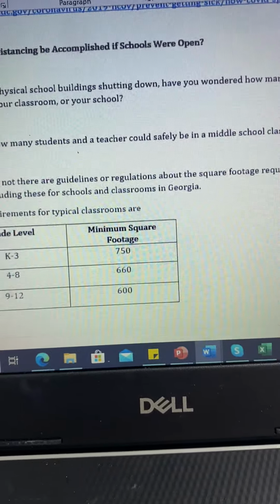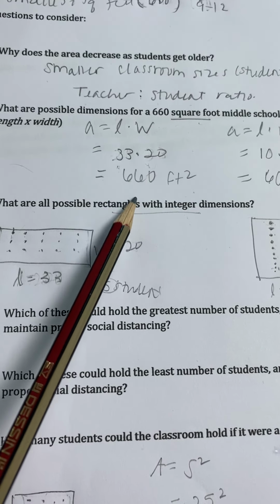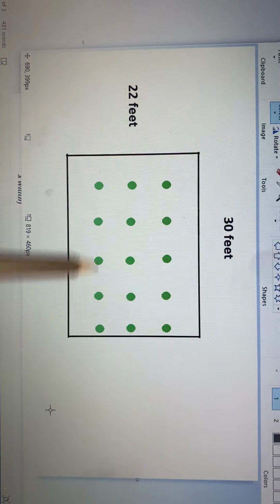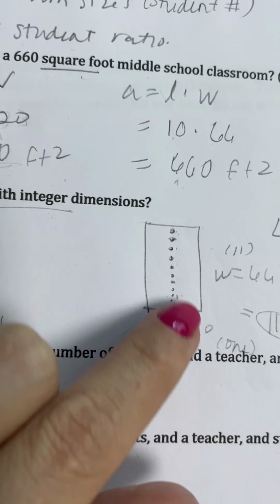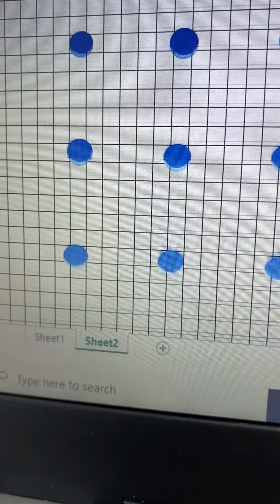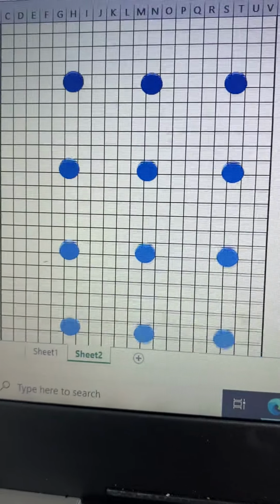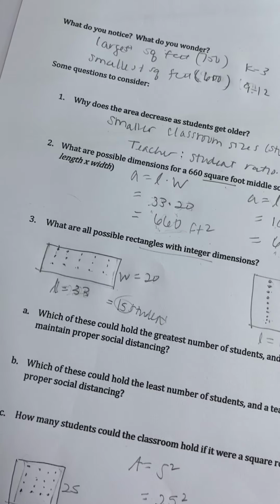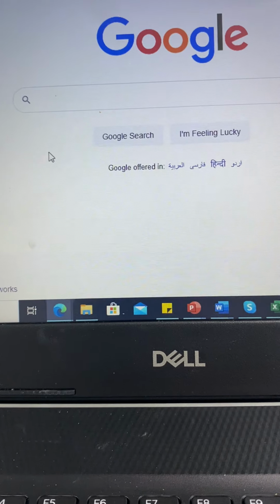Social Distancing 2